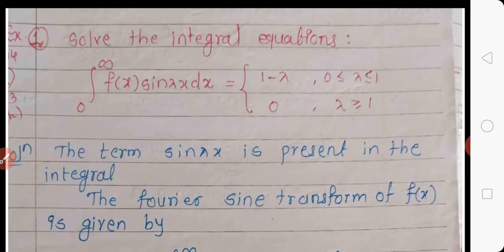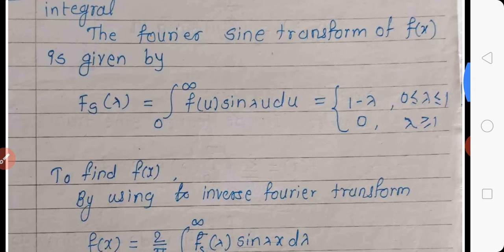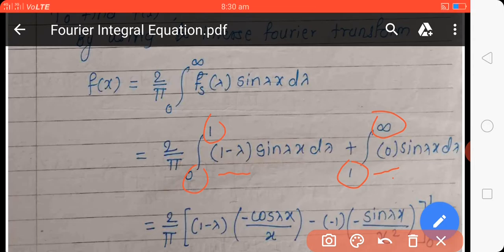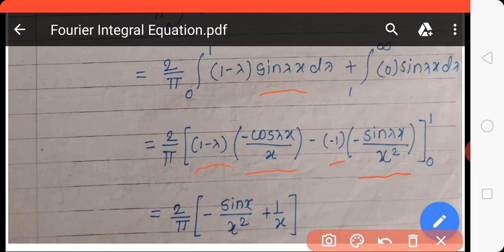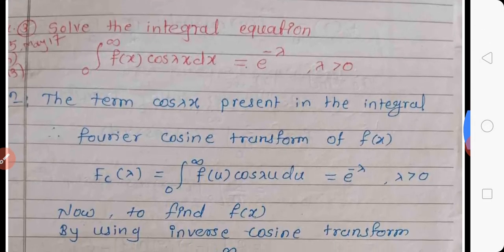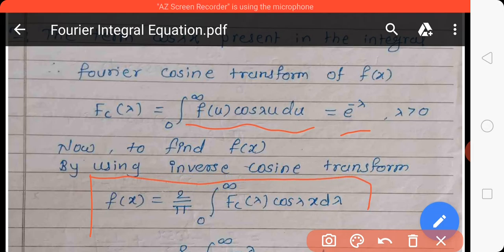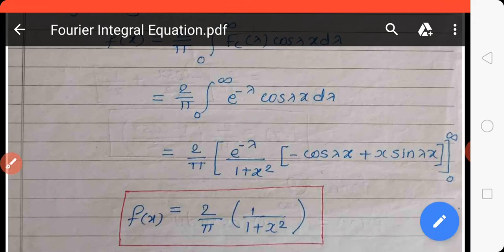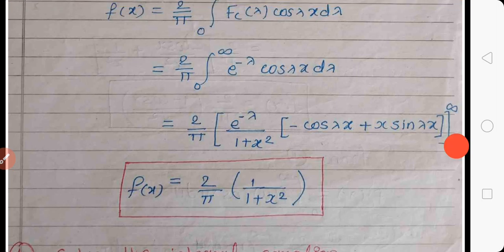Fourier Integral Equation